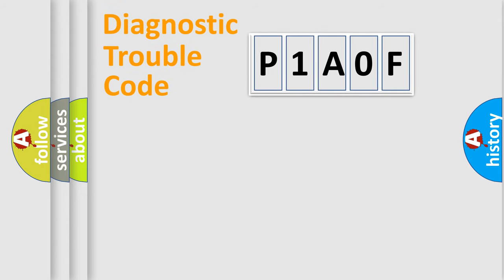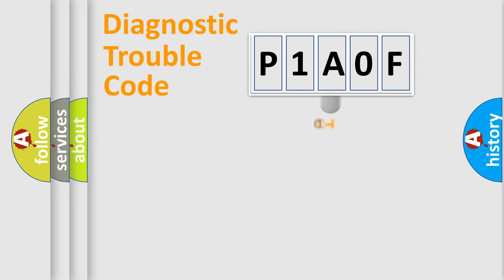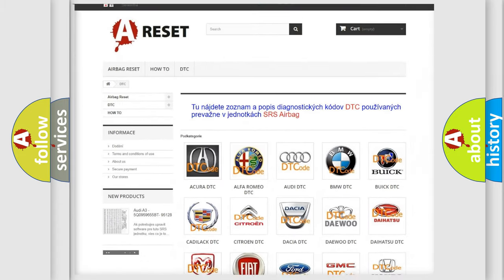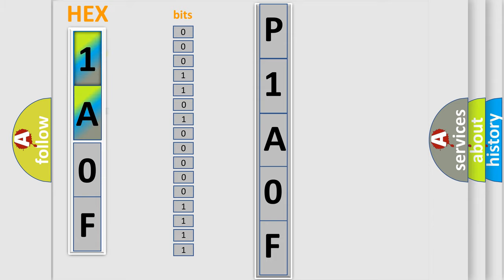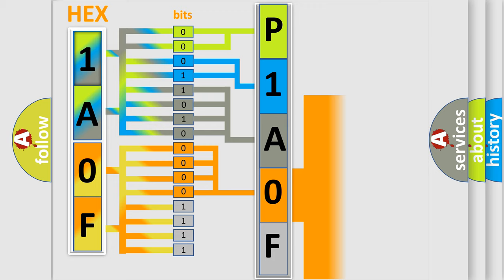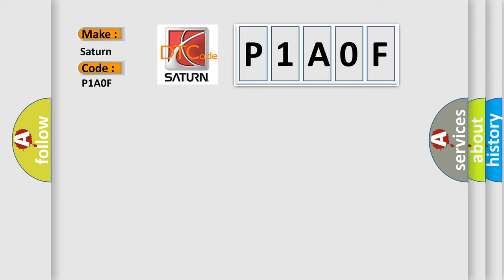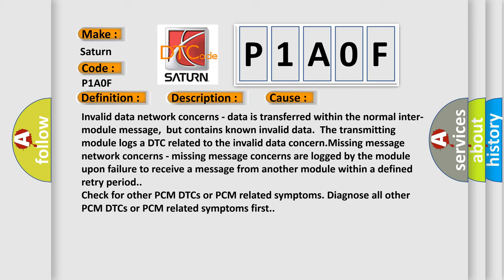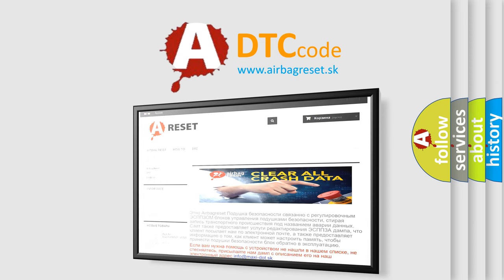DTC Saturn P1A0F Short Explanation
Contents:
0:21 Basic DTC analysis according to OBD2 protocol standard.
1:48 Insight into programming
2:58 A diagnostically understandable description of the Diagnostic Trouble Code
3:05 Basic error definition

Make:
Saturn
Code:
P1A0F
Definition:
Invalid Data Received From TCM
Description: